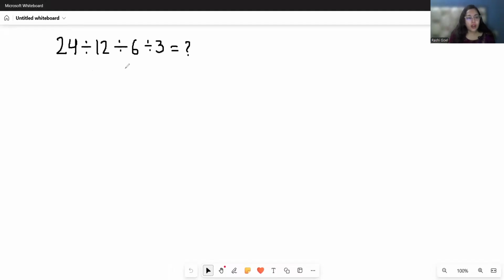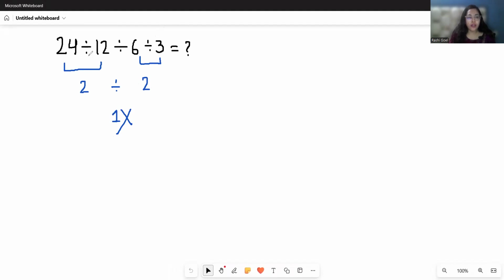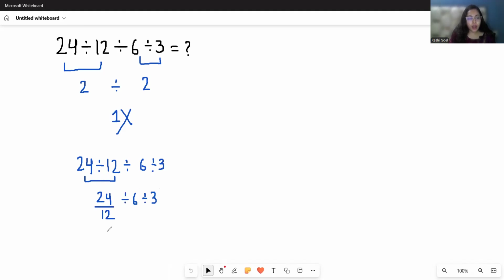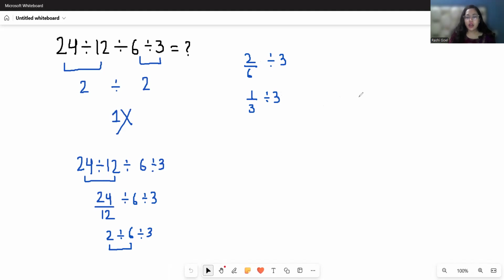Only 1 in 5 Can Solve This Math Problem!